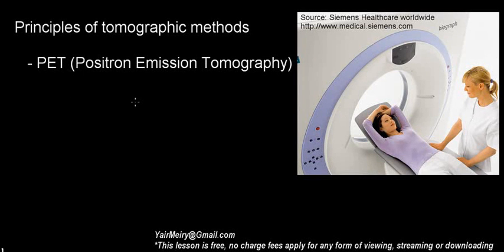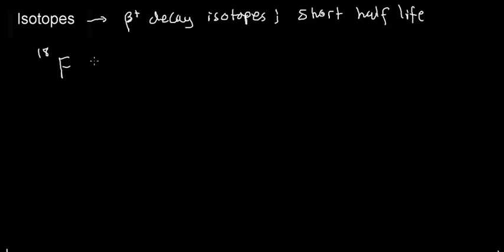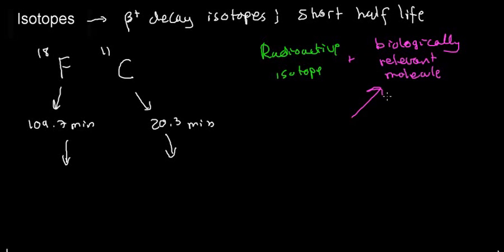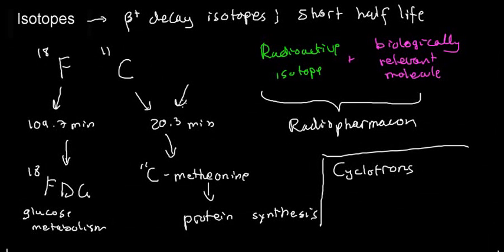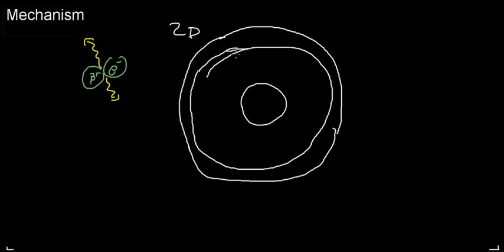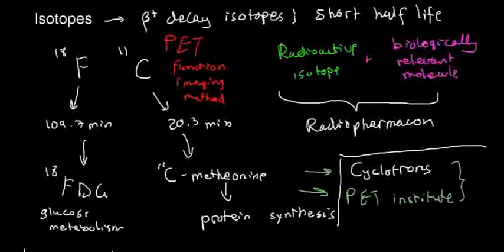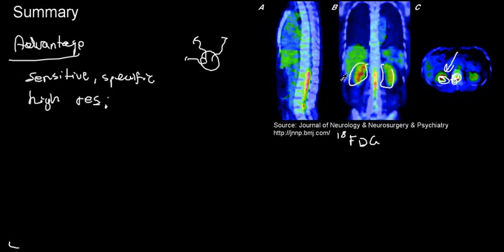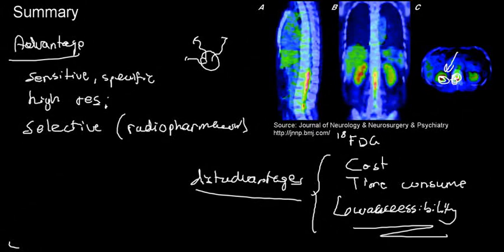lecture 14 part 2 (PET, Positron emission tomography)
PET, Positron emission tomography